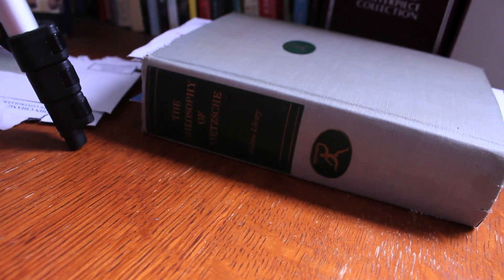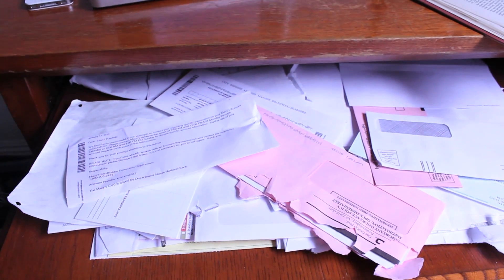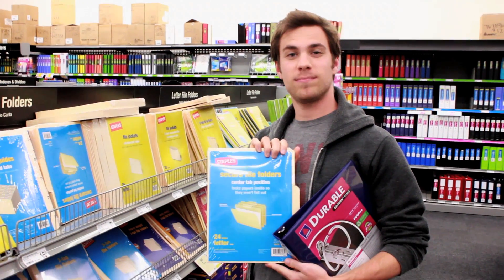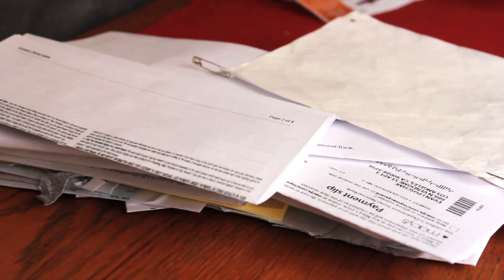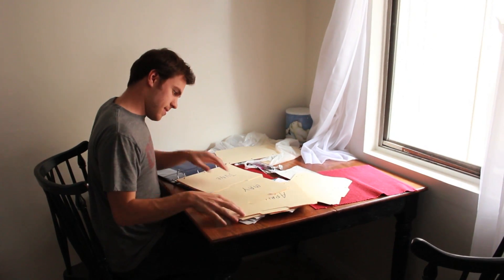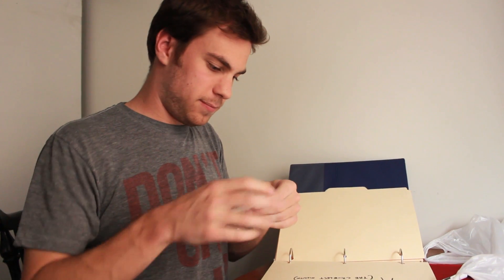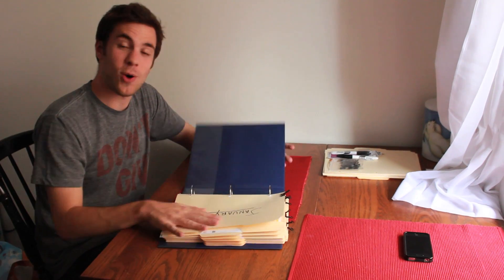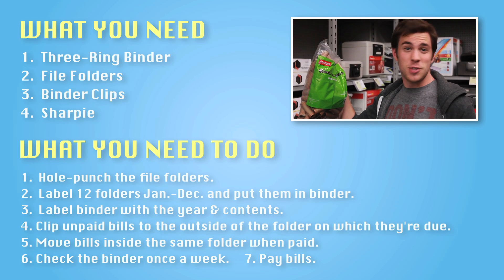Vlog #32 - Nerdwriter, Master of Finance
In which the Nerdwriter learns to pay his bills (or at least to organize them). Thanks to Noah Benezra for filming, and to the lovely CocoaLaFemme for the binder idea; here is her original video